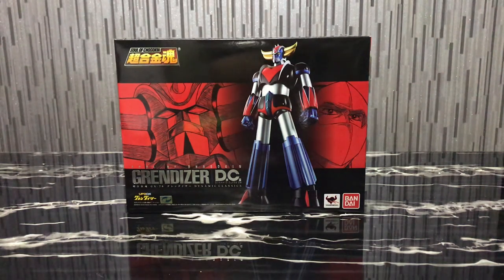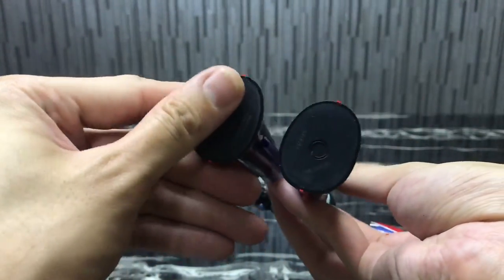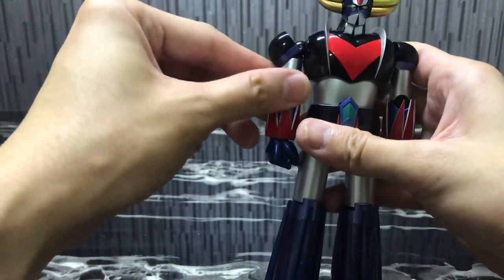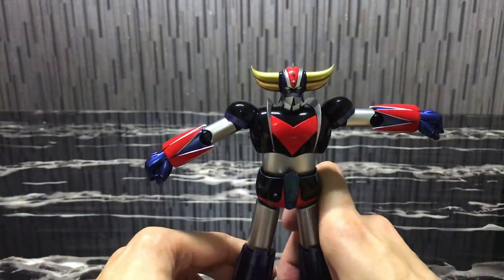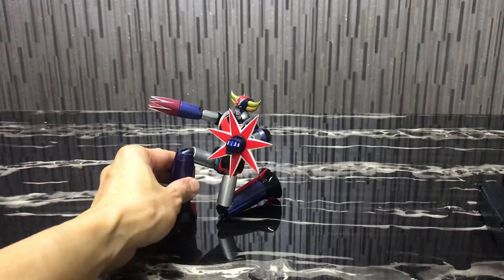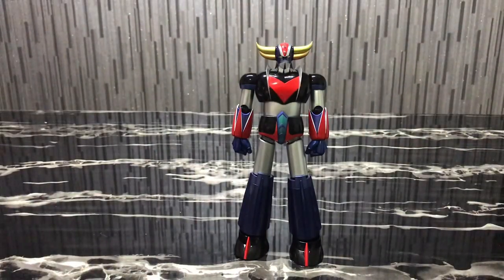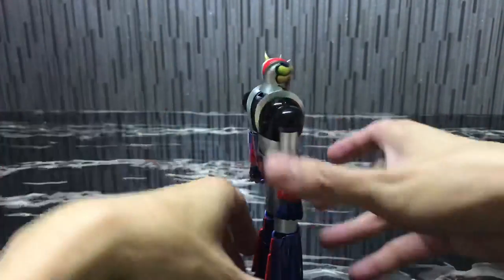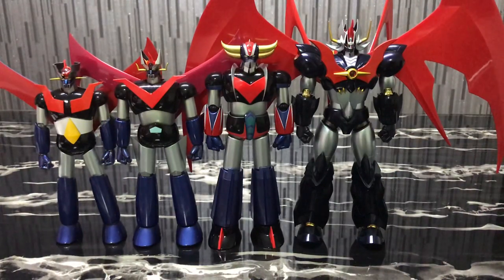Soul of Chogokin GX-76 Grendizer D.C. Review